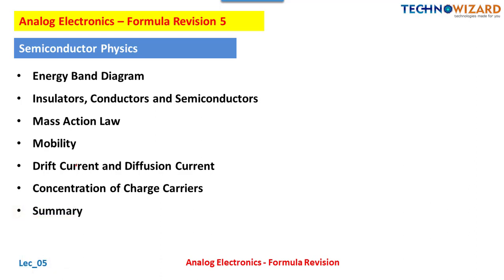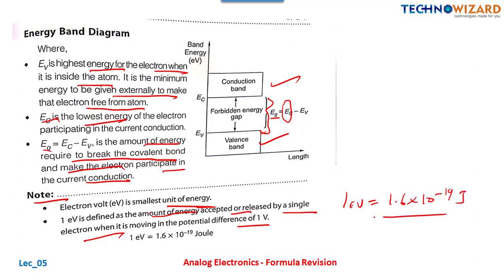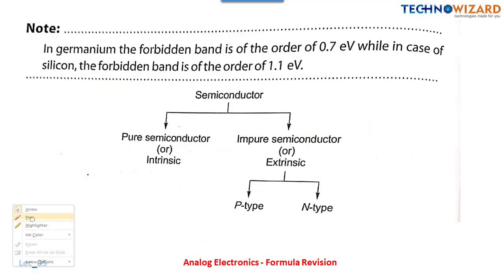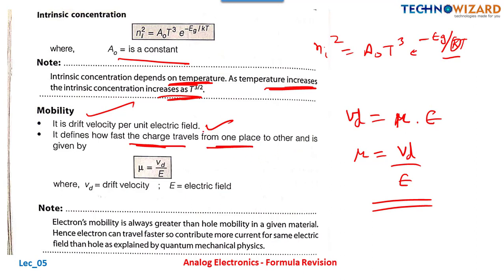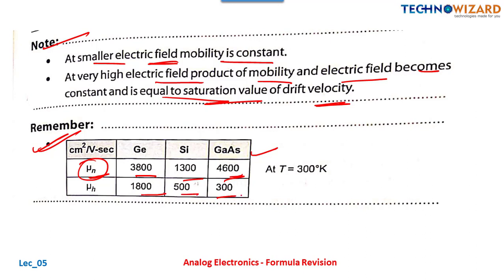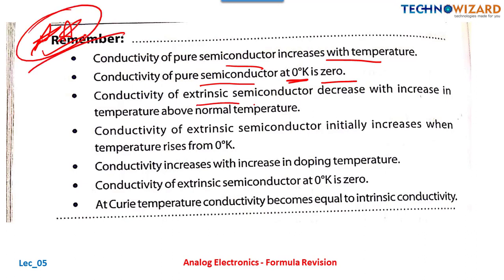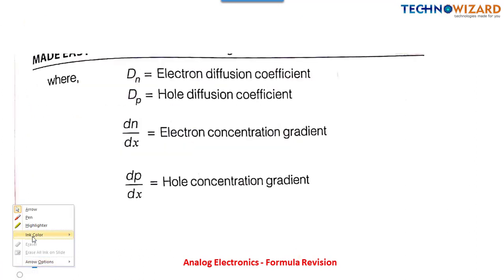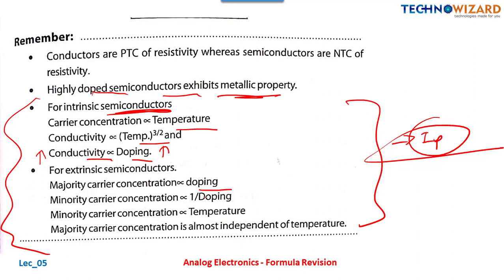Formula Series - 5 | Analog Electronics | ISRO, NCL | Electronics (ECE) | Semiconductor Physics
Hello Friends, i am going to start a Formula series for electrical and electronics students those who are preparing for ISRO Technical Assistant and National Coalfields Limited Exam.